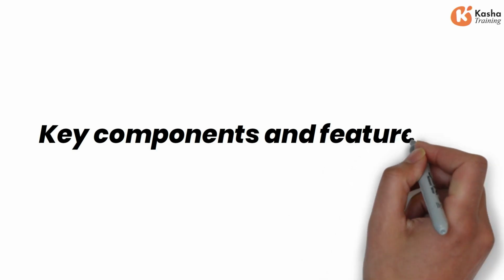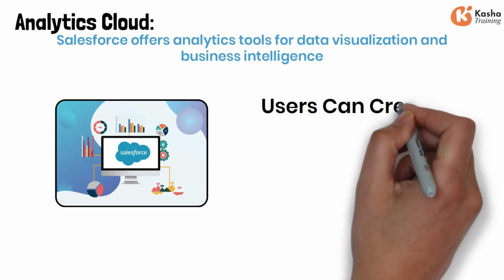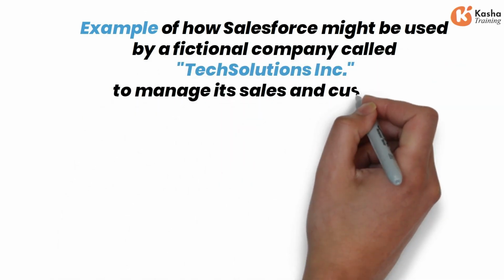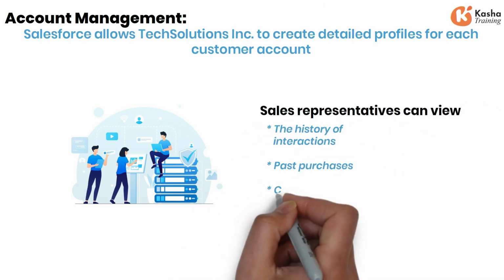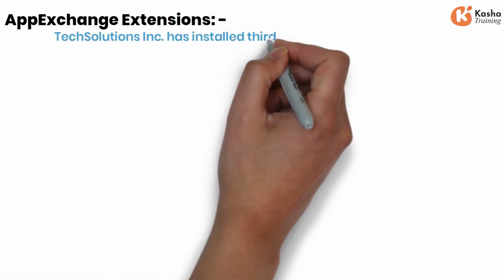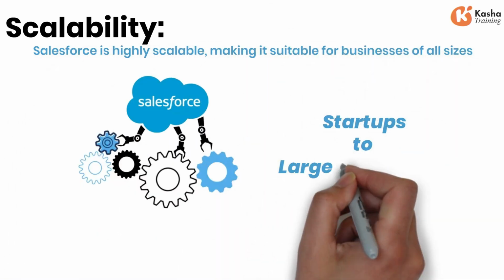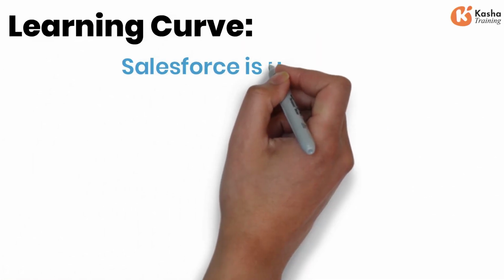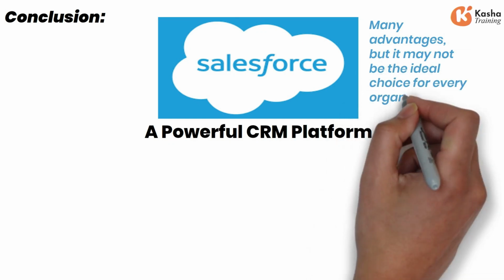"Step-by-Step Salesforce Success: Online Training Workshop"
Salesforce training & Certification provided Online, from industry expert trainers with real time project experience.

Salesforce Tutorial for Beginners | Learn Salesforce Online | Salesforce training - This is a video recording of a Live Webinar presentation by our Sr. Salesforce Architect and trainer who is also a manager in handling Salesforce Implementation projects.

Video Description:

🚀 Ready to conquer the digital marketplace with Salesforce? Dive into our comprehensive Salesforce Online Training! 🌐 Whether you're a beginner or looking sharpen your skills, this video is your gateway to mastering Salesforce. 🛠️

What You Will Learn:

• ✅ Salesforce Basics: Get to grips with the dashboard, setup, and basic functionalities. Perfect for newcomers!
• ✅ Data Management: Learn how to effectively organize, manage, and analyze customer data. Essential for driving sales!
• ✅ Customization Techniques: Tailor Salesforce to your business needs. Boost productivity with personalized workflows and interfaces!
• ✅ Advanced Tools: Explore advanced features like Salesforce CRM, Marketing Cloud, and more to enhance your customer relationship management.
• ✅ Practical Applications: See real-life applications of Salesforce strategies in various industries. Learn from detailed case studies and examples!

Interested in boosting your career or taking your business processes to the next level? Salesforce is the world's leading CRM software, and mastering it can significantly enhance your marketability and business efficiency. Join thousands who have transformed their working method through our targeted training. Don’t miss out on acquiring skills that are highly valued across all industries!
💡 No Prior Experience? No Problem!
Our video is crafted to help learners of all levels. With straightforward explanations and step-by-step guides, you will feel confident in using and applying Salesforce in no time.
In today’s fast-paced business environment, staying ahead is key. Our Salesforce Online Training not only equips you with the knowledge but also practical skills that you can immediately apply to your professional life.

🔥🔥 In this video, you will learn (Salesforce) as a part of Salesforce Training.

00:00 Introduction
00:40 Sales Cloud
01:10 Marketing Cloud
01:37 Community Cloud
02:19 Heroku
03:28 Salesforce Use Case
03:49 Opportunity Tracking
04:29 Account Management
04:59 Customer Support
05:34 Integration
05:59 AppExchange Extensions
06:45 Advantages of Salesforce
08:27 Disadvantages of Salesforce

Have questions or want to see more Salesforce tips?

Become part of our growing online community dedicated to lifelong learning and professional development. Check out other resources and courses linked in the video description to enhance your skills even further.

➡️ Grab this opportunity to become a Salesforce pro. Let’s learn and grow together! 🌟